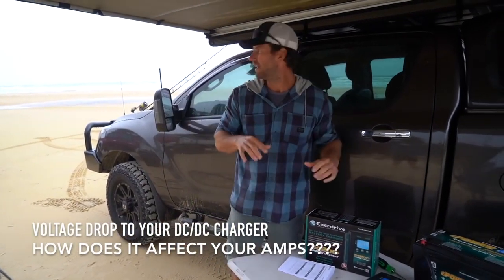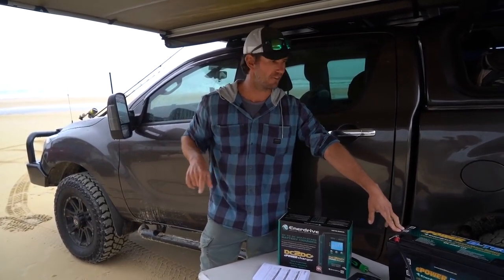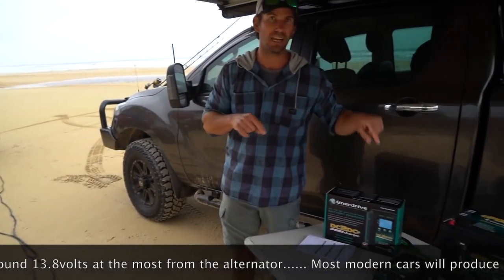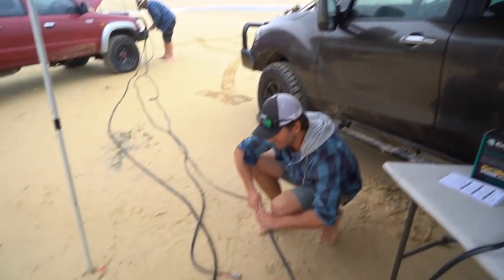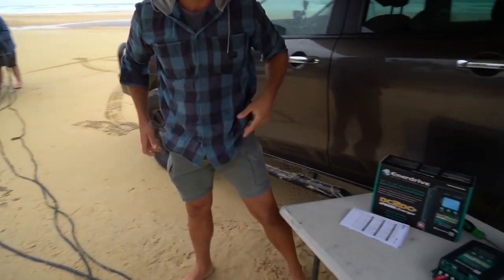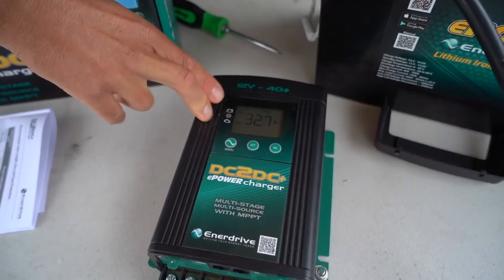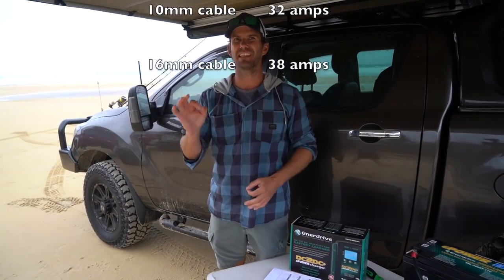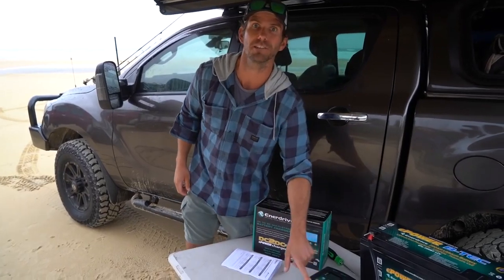Enerdrive eTIPS - DC2DC - Cable Size Does Matter!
Enerdrive team up with Trip In A Van to demonstrate the side effects of under sizing cables to DC2DC chargers.  Keep the cable size up guys & maximise power input.